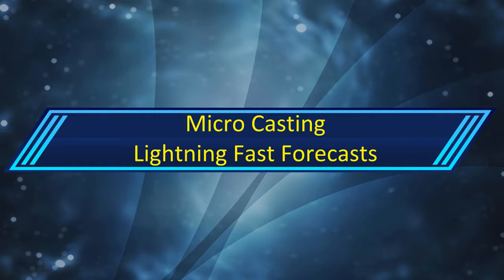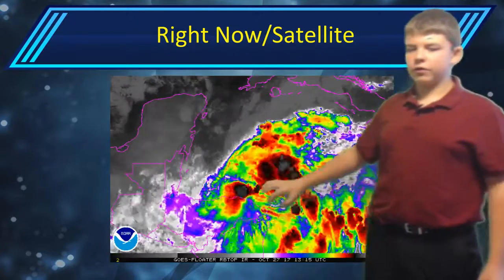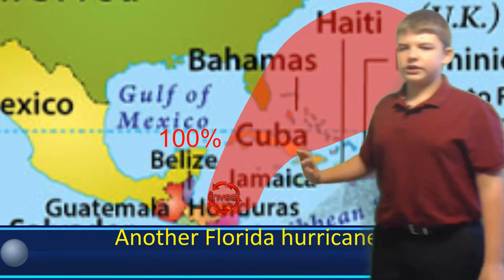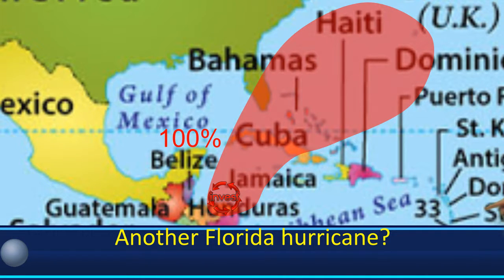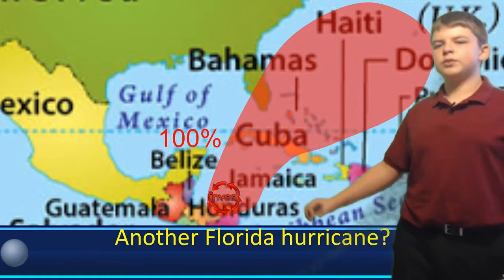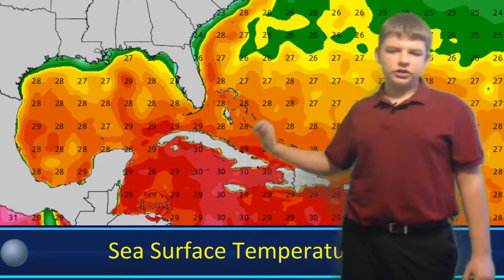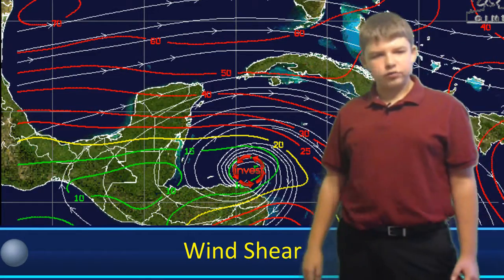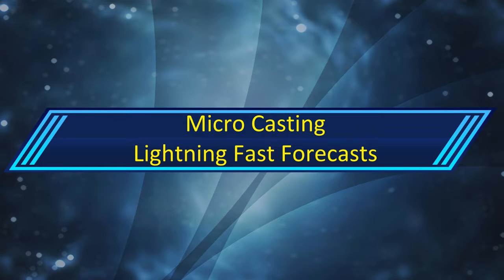Early Tropical Warning for October 27th 2017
Facebook: @Floyd Glass & Window